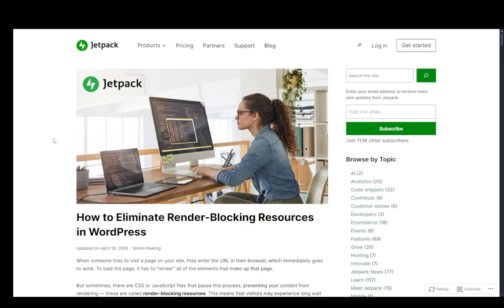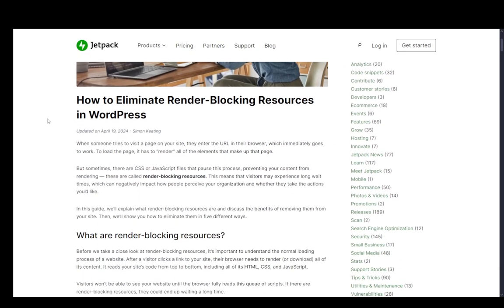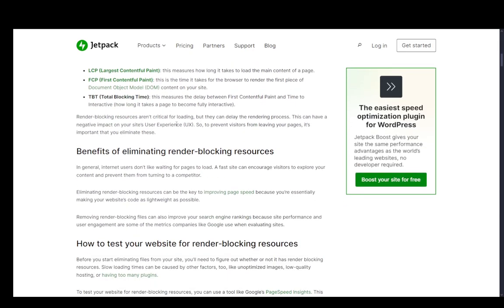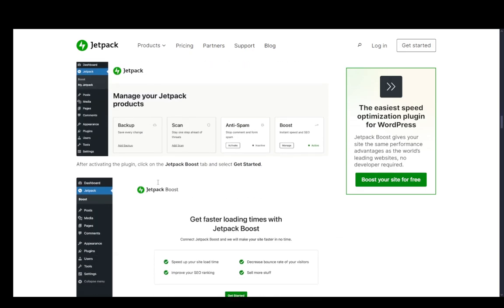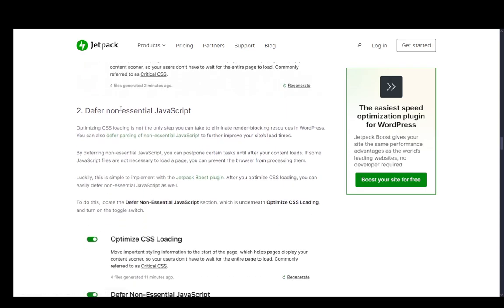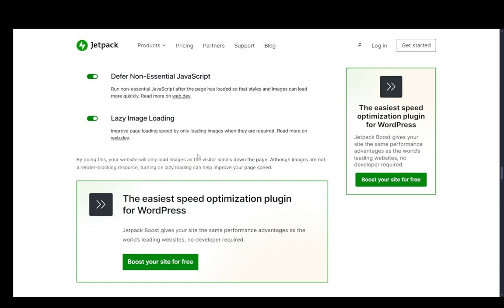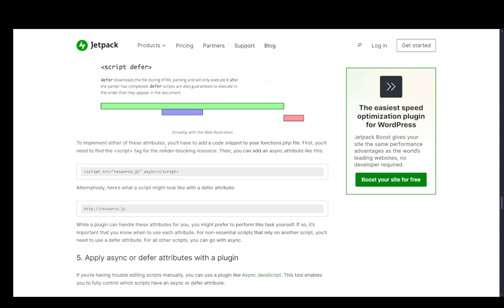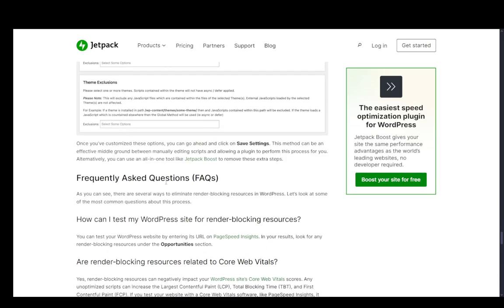How To Eliminate Render-Blocking Resources In WordPress Tutorial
Today we talk about eliminate render-blocking resources in wordpress,eliminate render-blocking resources,eliminate render blocking resources wordpress,eliminate render-blocking resources wordpress